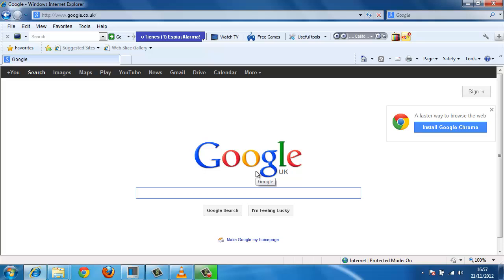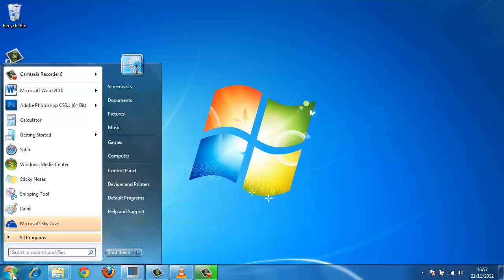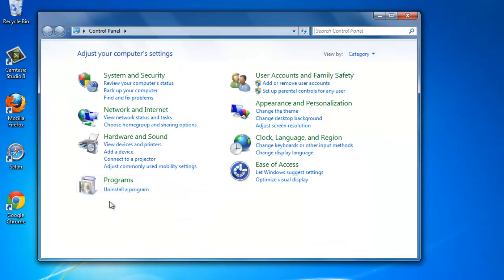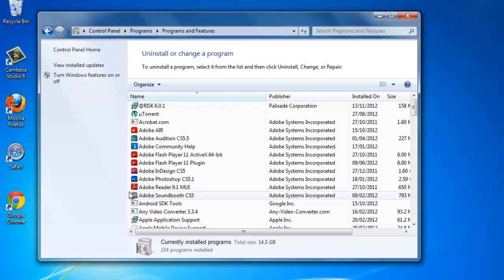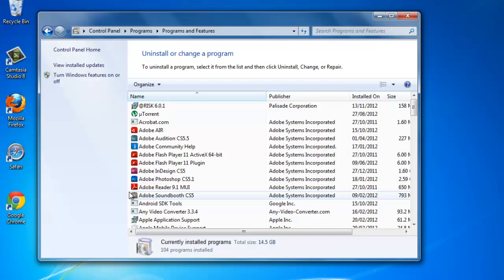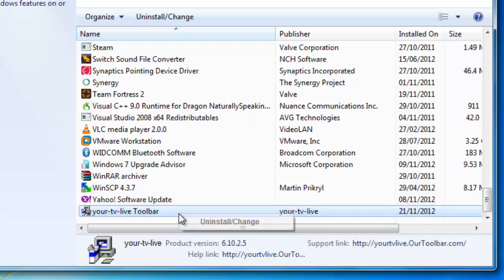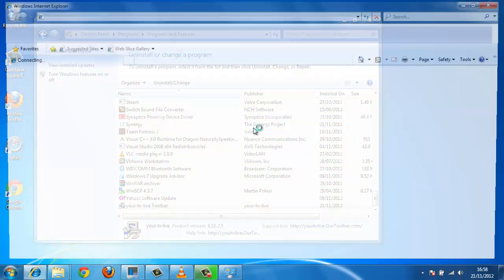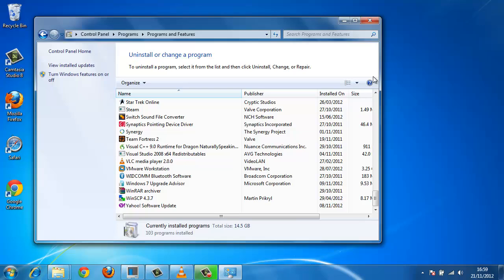How to remove Toolbars from Internet Explorer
Toolsbars are often an irritation in internet browsers. This tutorial will show you how to remove them from Internet Explorer

Introduction:
Toolbars are often something that are often just installed by accident. This tutorial will show you how to remove toolbars from ie.

Step # 1 -- Load Control Panel

Close Internet Explorer if you have it open. Then click "Start" and navigate to "Control Panel" which is in the right hand column of the "Start Menu".

Step # 2 -- Locate Uninstall a Program

"Control Panel" will have numerous options. There is a heading called "Programs" and under this you will see a link called "Uninstall a program", click it. This will load a window with a list of all the installed programs on the computer. Wait for the computer to finish building this list.

Step # 3 -- Finding the Relevant Toolbar

Make sure you know the name of the toolbar. In this example we are removing, "Your TV Toolbar", locate this in the list, it is called "your-tv-live Toolbar" here. Right click on this and click on the "Uninstall/Change" option that appears.

Step # 4 -- Completing the Uninstall

You will be prompted to confirm that you want to uninstall the toolbar, click "Yes". The uninstall will run, depending on what you are uninstalling a browser may open, just close this. This completes the uninstall process and that's how to remove toolbars from ie.